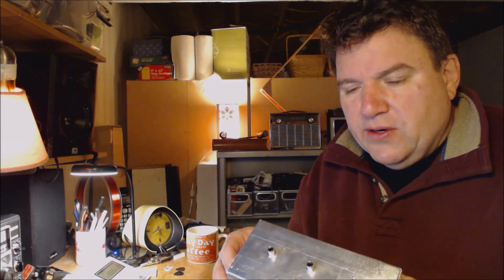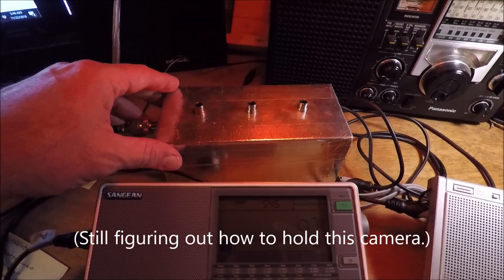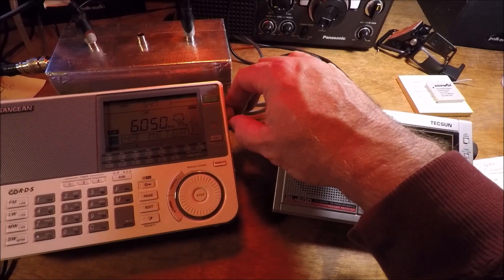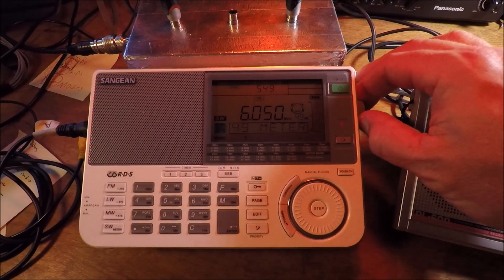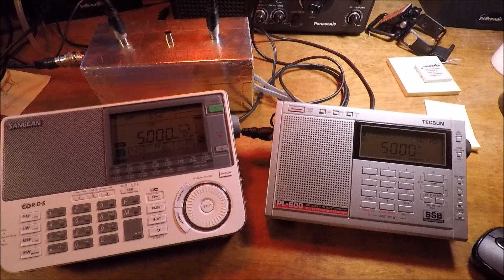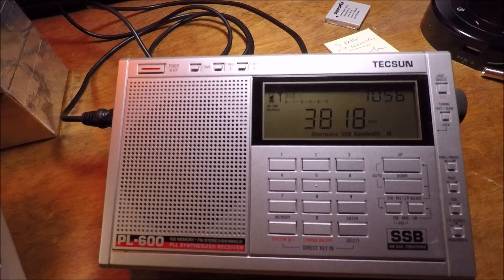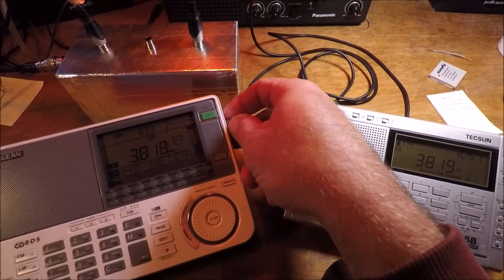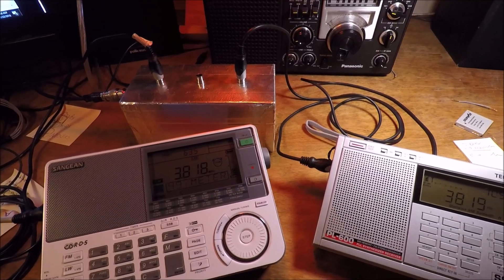Shortwave Antenna Splitter Test (ft. Sangean 909X and Tecsun PL600)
As described in my previous video, here is my little homebrew antenna splitter.  I suppose it's more like an antenna connection bus, which helps make connect/disconnect easy, and allows me the opportunity to plug in 2 (or 3, maybe) radios into the same antenna.  That's the idea, anyway...but how does it affect the signals received?

I'm not sure I prove anything here.  This is more a demonstration of my projects, sharing in the spirit of shared learning.  For my purposes, this works effectively.  But as you'll see, some signals are noticeably compromised.  Not a lot...but noticeable.